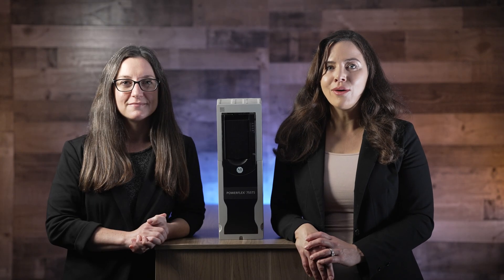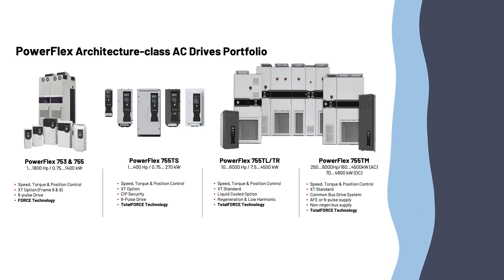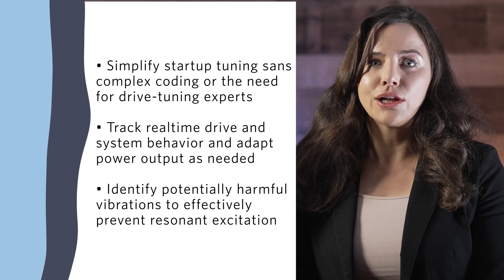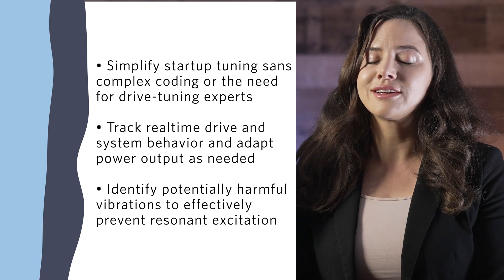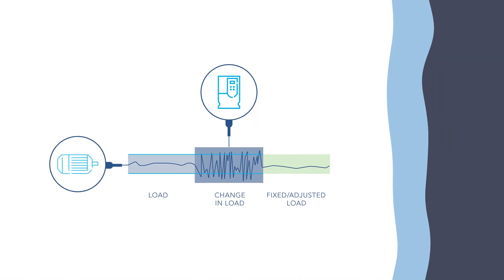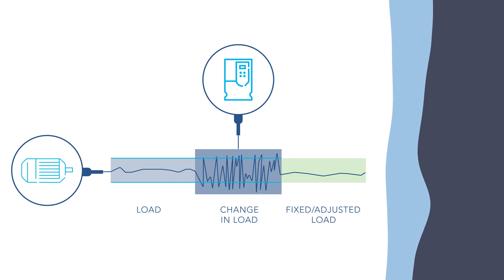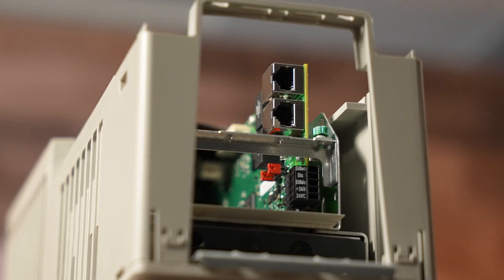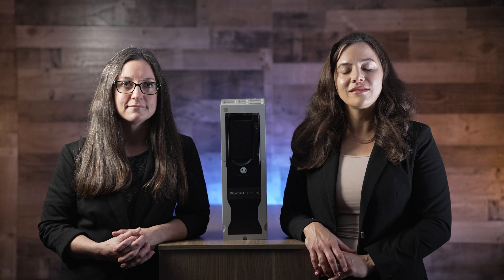Exploring the Features of the Rockwell Automation PowerFlex 755TS